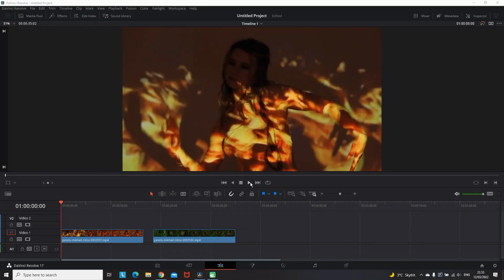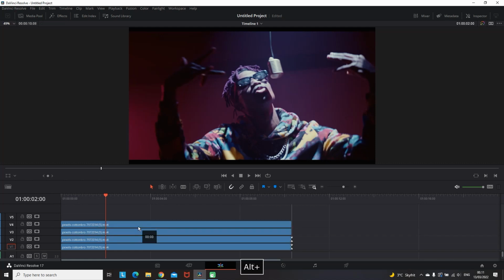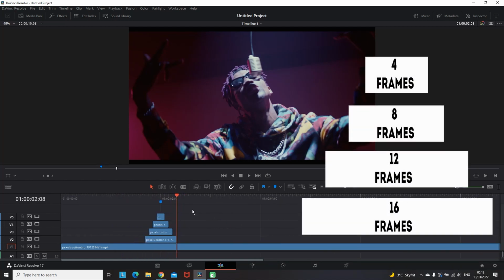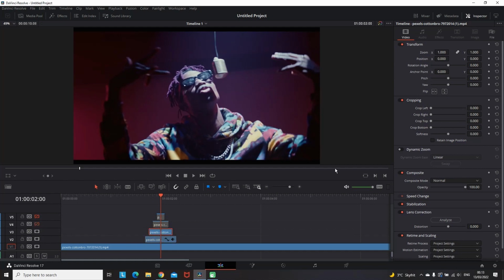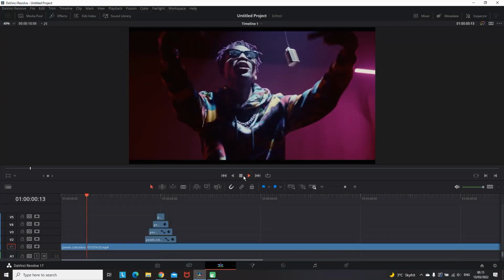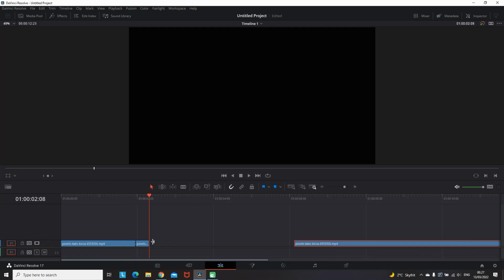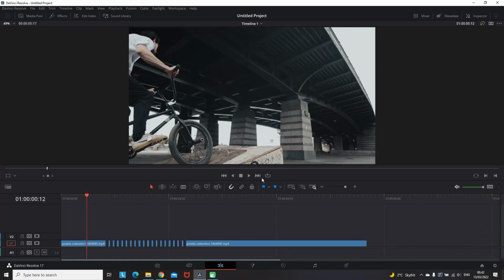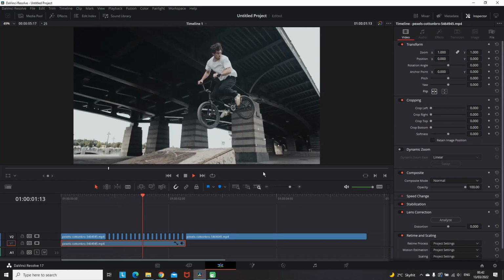5 COOL Edits for Music Video In Davinci Resolve 19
This is how to edit music video in davinci resolve with 5 cool and easy to do effects inside Davinci Resolve 19 the Free Version.

▶ Stock Footage,SFX,Plugins,Templates:
🔥 Motion Array* (Click to Get $50 OFF!)

Improve your video editing skills with 5 cool looking effects in Davinci Resolve 19

when you make a purchase on one of those sites,
I will get a small kickback to no extra cost for you!
Thanks for supporting me and my channel! Cheers!